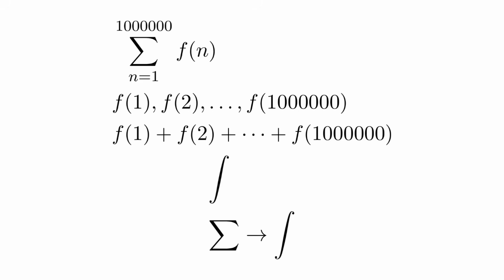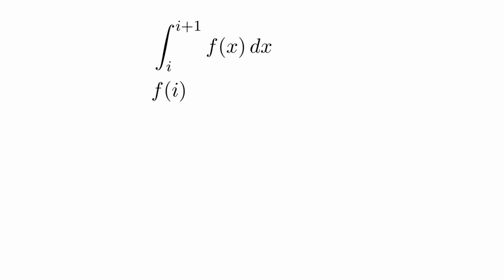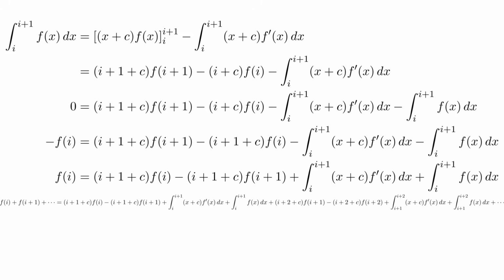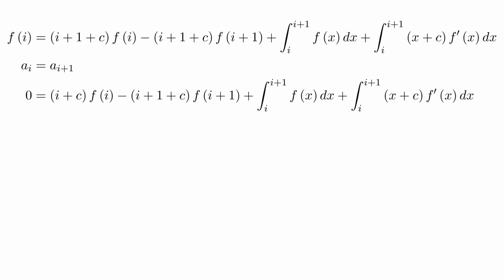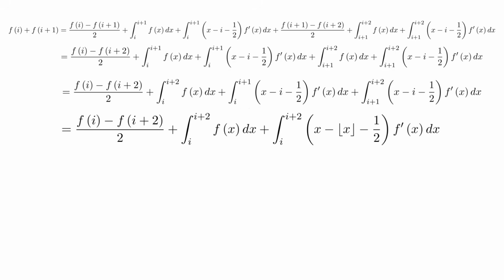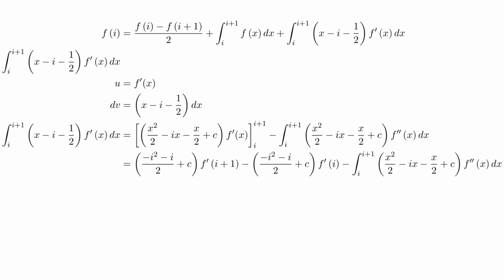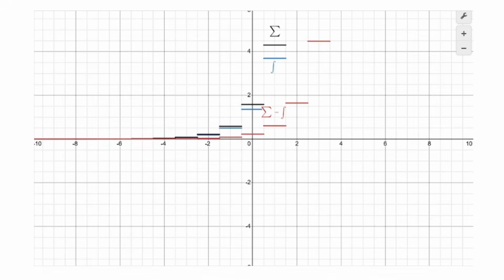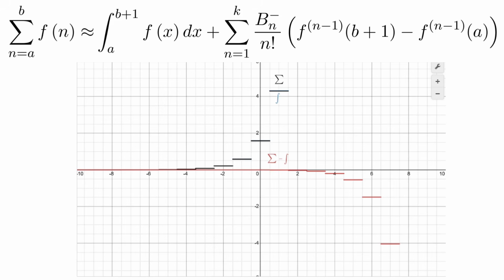How Integrals Can Approximate Huge Sums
In this video I go over how the Euler-Maclaurin formula is derived using repeated integration by parts.

Chapters:
0:00 Intro
0:18 Sums vs Integrals
0:51 Getting f(i)
2:20 Telescoping
3:54 f(a)+f(a+1)+...+f(b)
5:12 Refining approximation
6:50 Assembling Formula
7:43 Outro